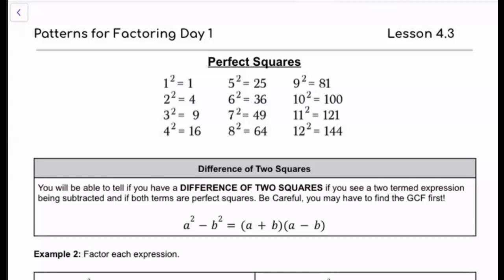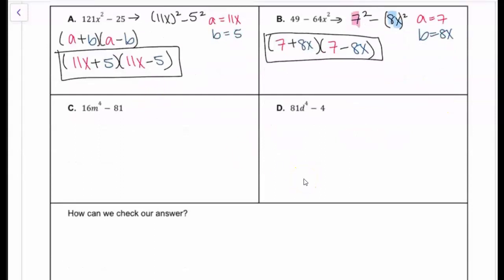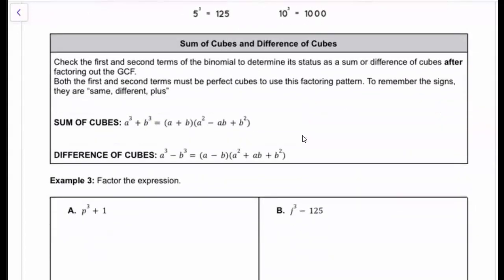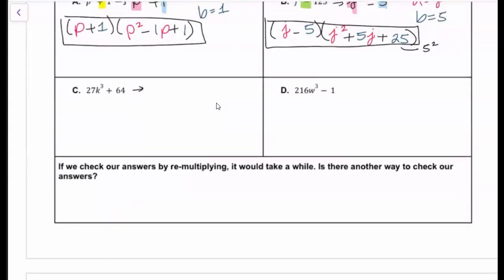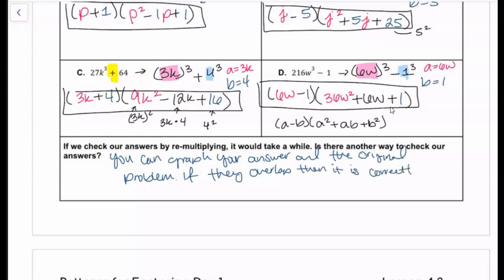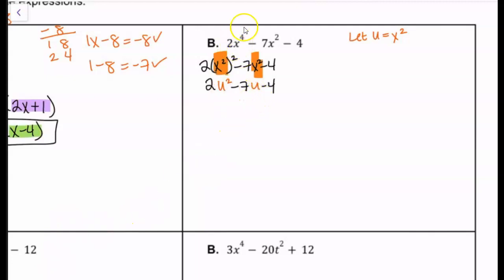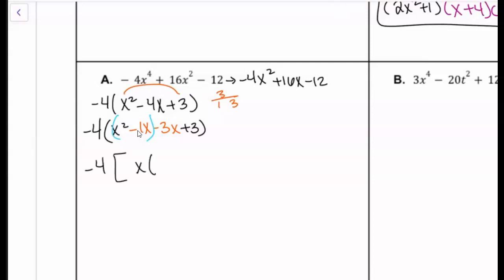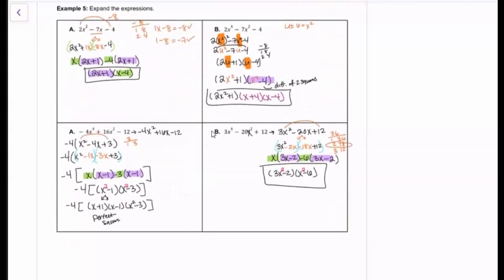4 3 Notes Video Part 1